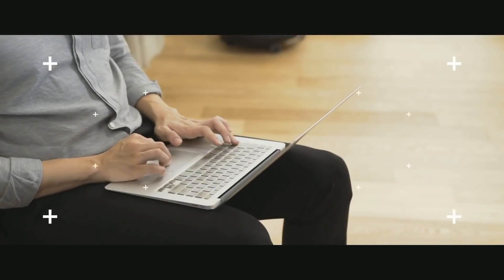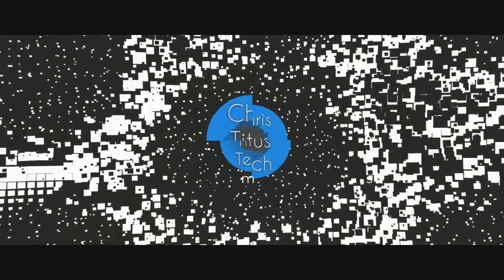Switching to Arch Linux | Part 2 | 10 Day Challenge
This is Day 3 of the Switching to Arch Linux 10 Day Challenge. I am going over Gaming, Drivers, and Package management in Arch. I also mention any issues I have run into thus far.

Overview of Day 1
-Difficult Installation
-Issues with Package Management (Pacman vs Yay)
-XFCE customization

Topics for Day 3
-Package Management with pamac
-Updates
-Driver installation and builds
dxvk-bin (32bit/64bit)
glslang glu
clinfo
mesa mesa-demos
opencl-headers
opencl-mesa
bunch of lib32 packages .